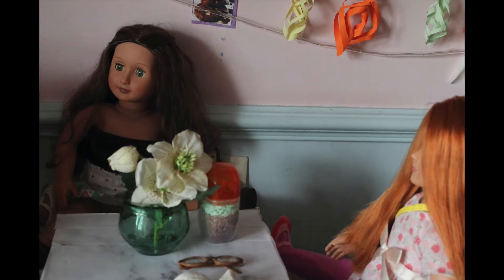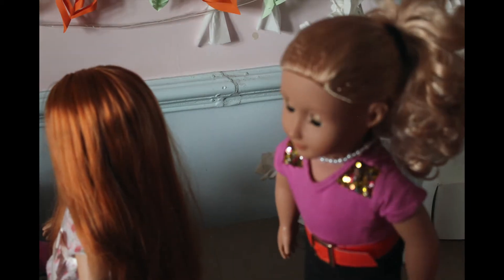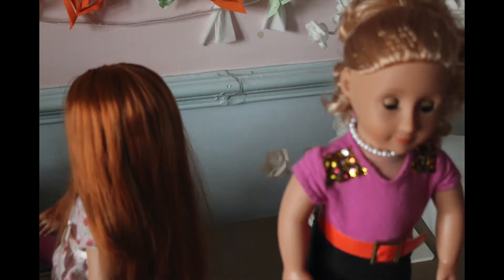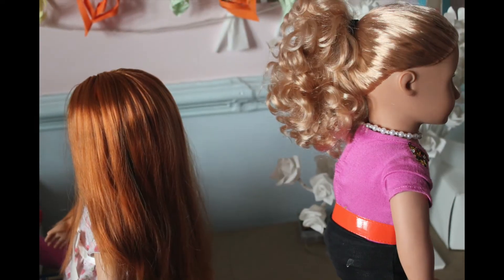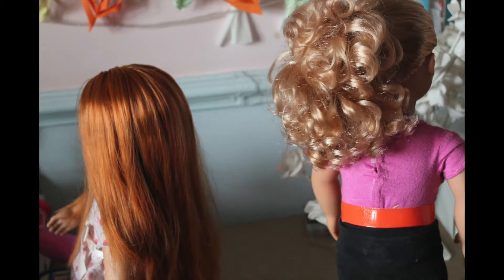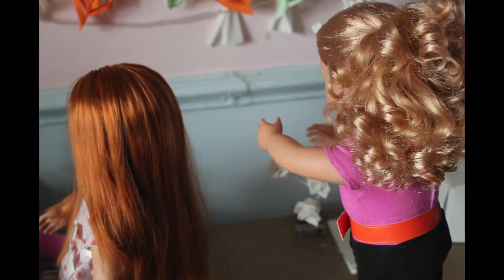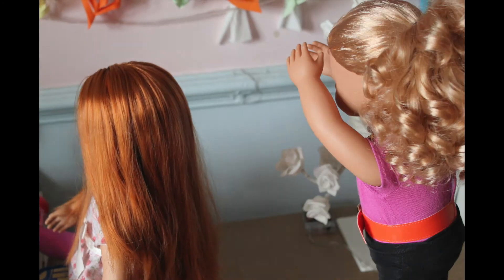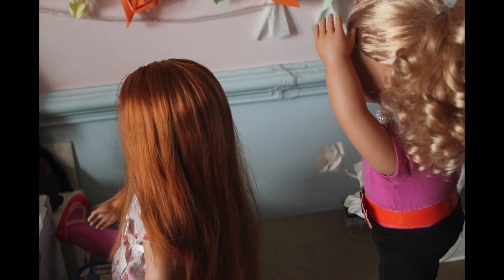dinner time!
Hello people of the world, this is the second video I have edited on iMovie so that is exciting. My dolls are about to have dinner you can now see what they are doing.

Editor:
iMovie
Camera: